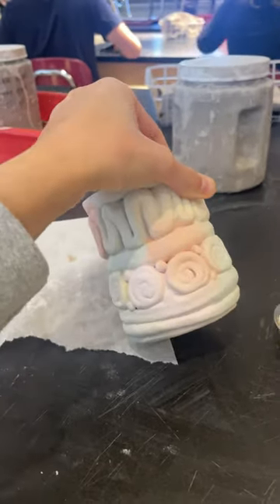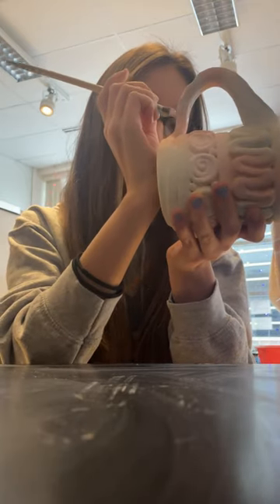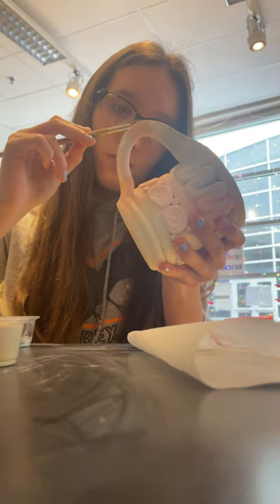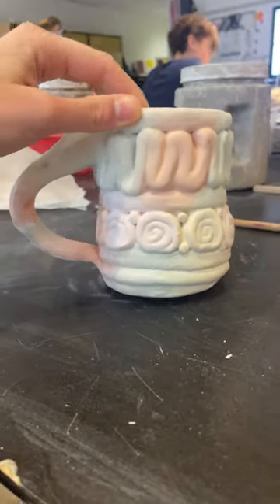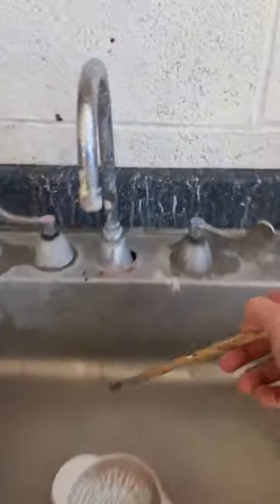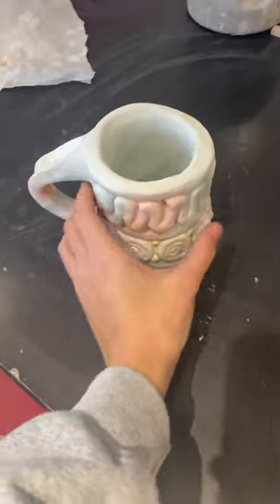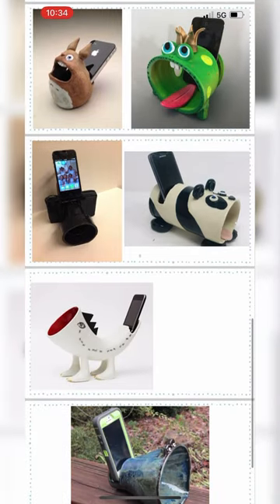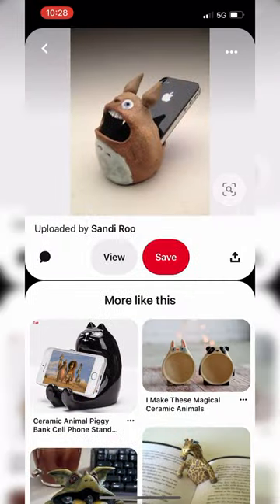Day 1: Vlogging my High School Ceramic Class: coil mugs